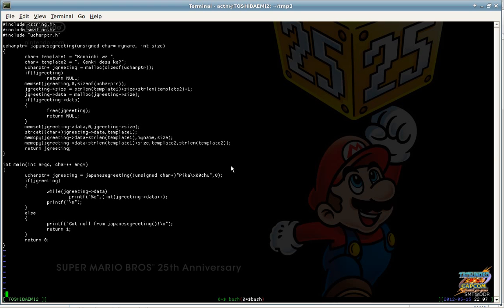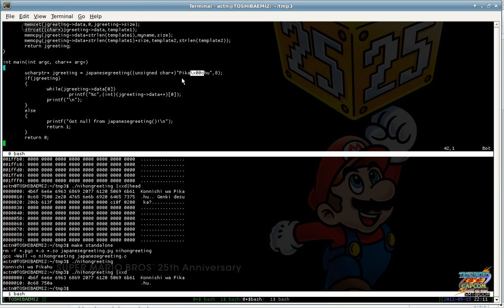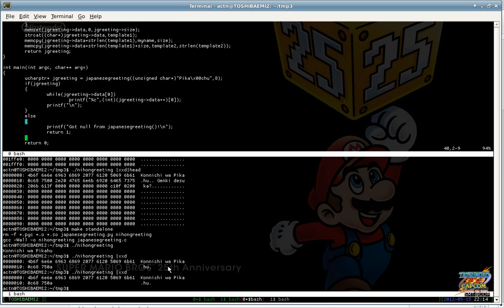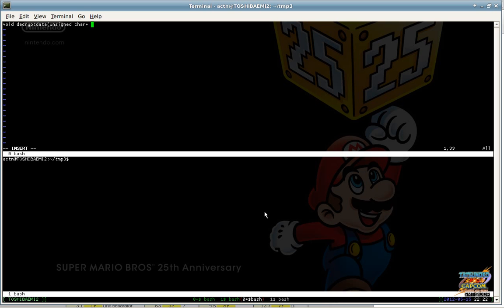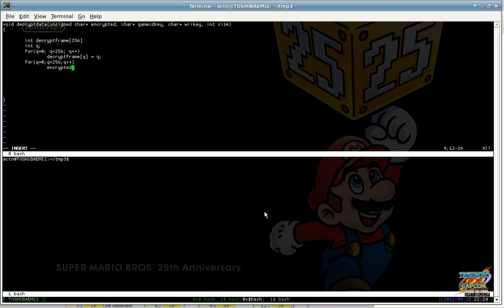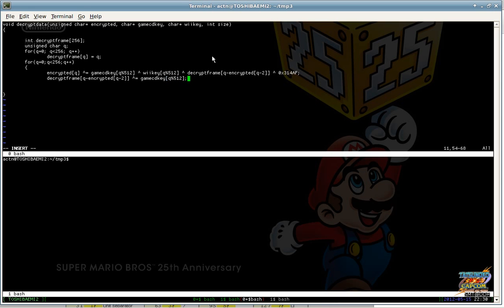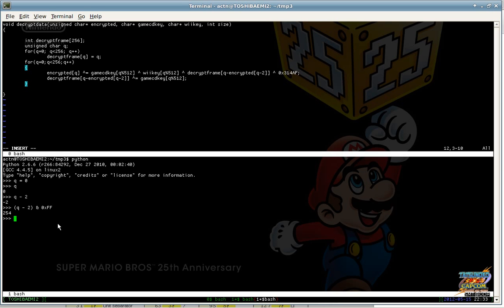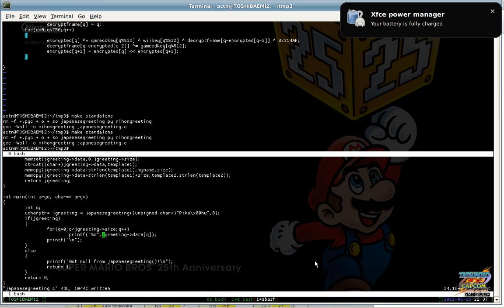Python+C+SWIG -- Super Hide&Seek for Tatsunoko vs Capcom.[Part2 of 2]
In the description of Part1, I mentioned I'd upload a video explaining 3 things.
So... here they are! -^_^- And yes... after that printf("\n"); .I know I need a free() jgreeting's data and the jgreeting object itself.